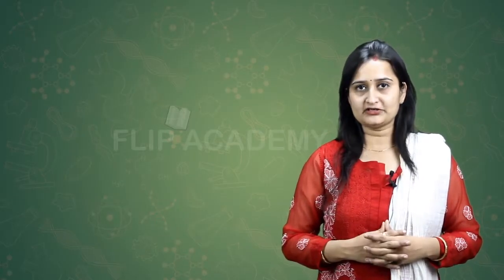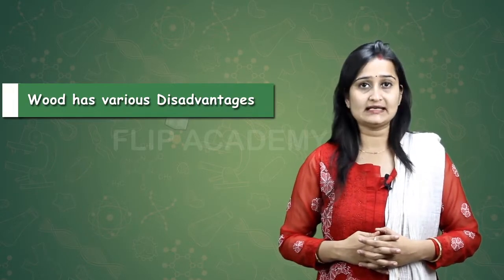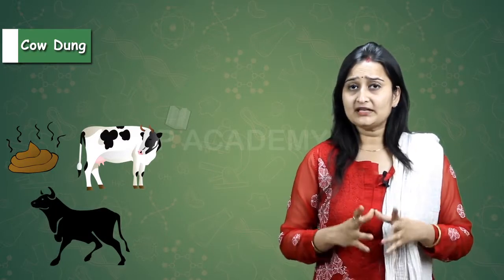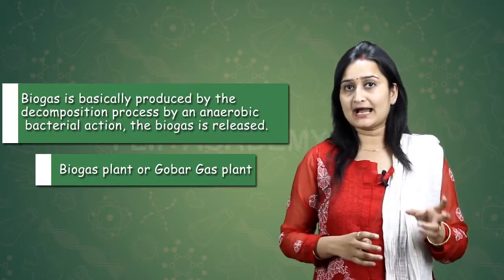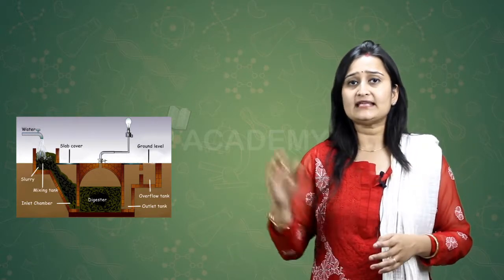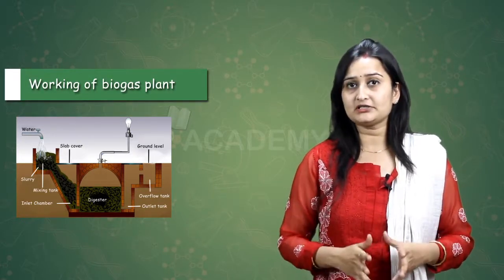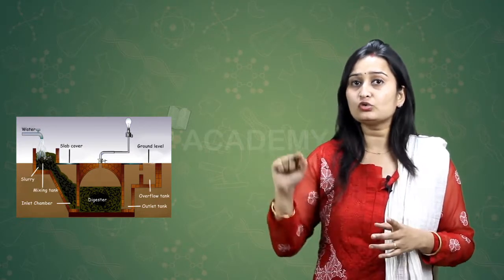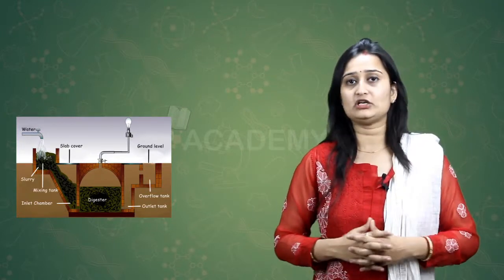Source of Energy 07: Non Conventional Part-3 ( English )